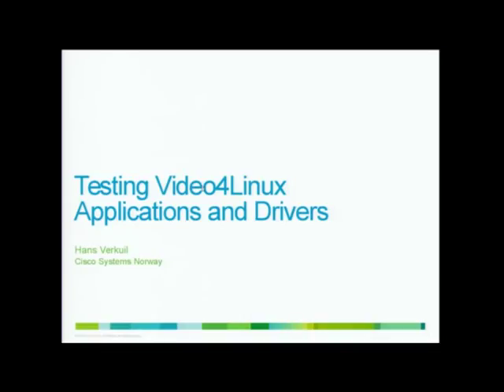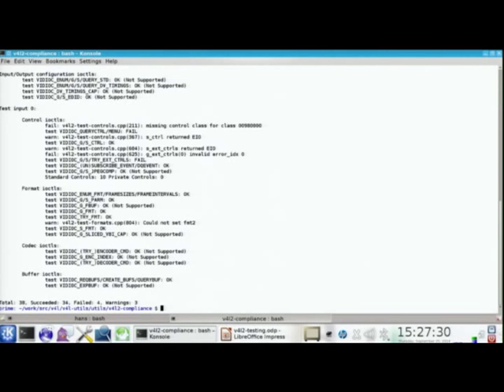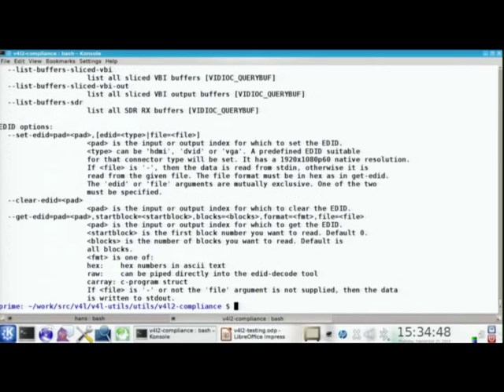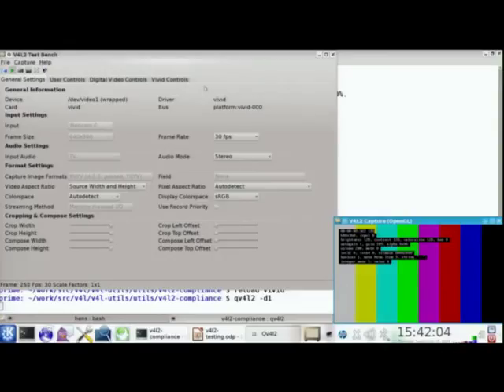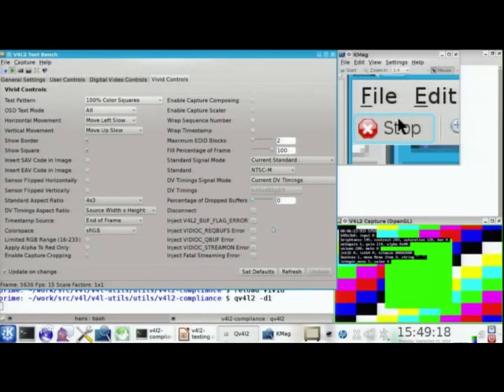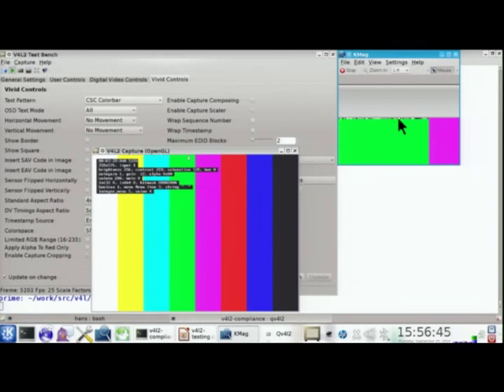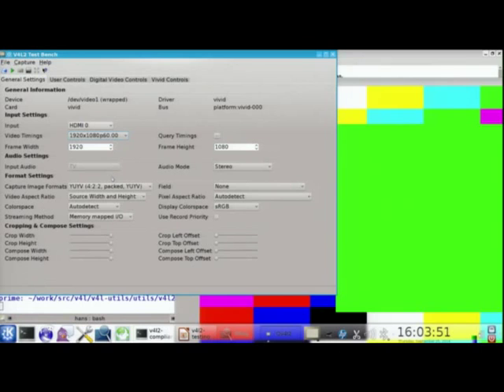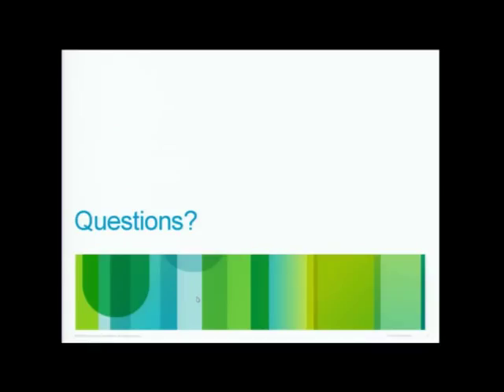Kernel Recipes 2014 - Testing Video4Linux Applications and Drivers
The video4linux subsystem of the kernel is a very large API with many ioctls, settings, options and capabilities. This poses a problem both for the kernel developer and for the application developer.

Since early this year major improvements have been made to both the v4l2-compliance utility for verifying drivers, and to the virtual video driver that applications can use as a reference input.

This presentation will explain and demonstrate this utility and driver and show how to use them to ensure your driver or application works correctly.